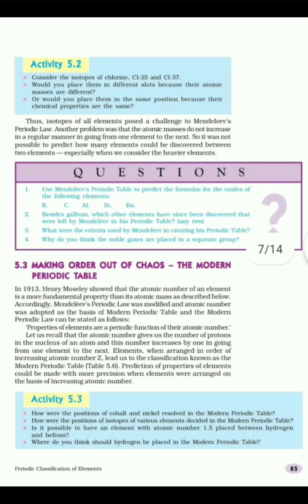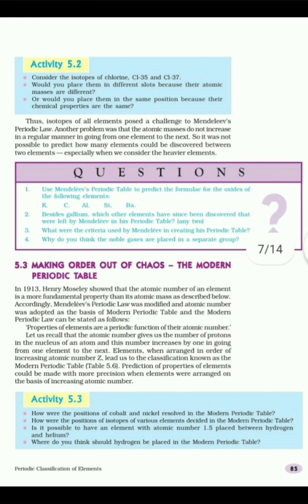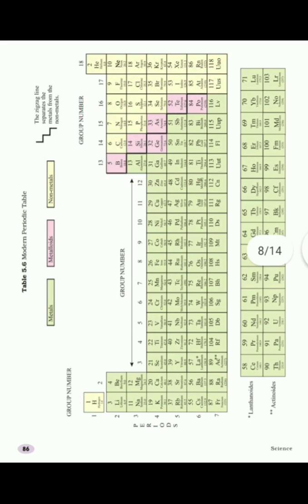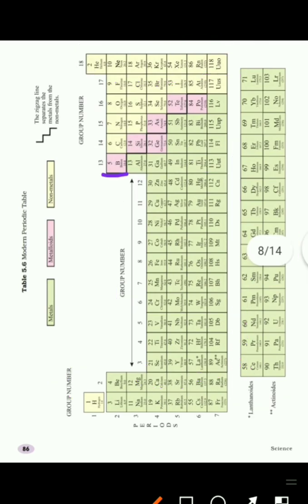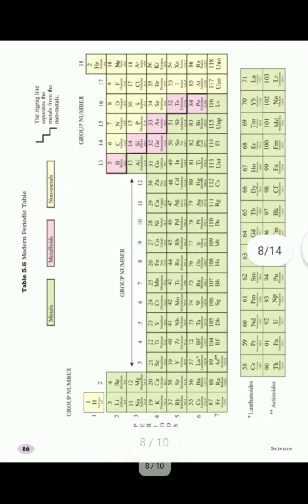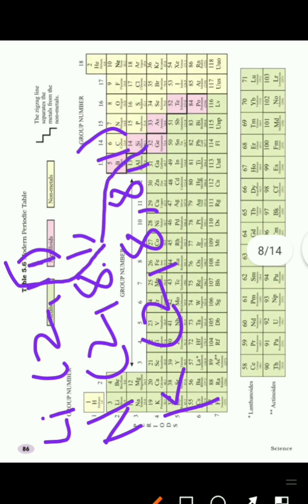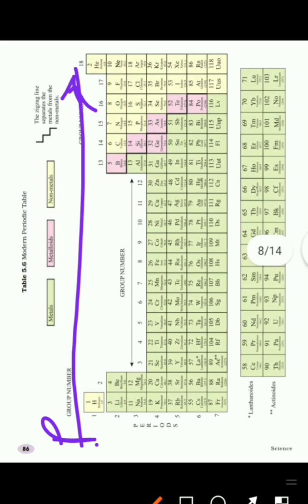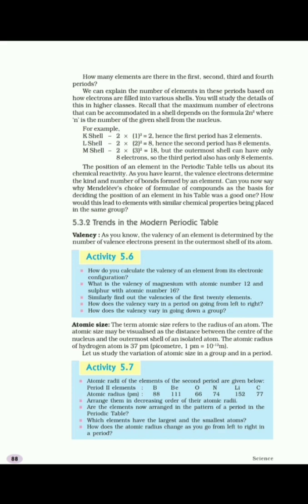Std 10 SCI Ch 5 Part 2